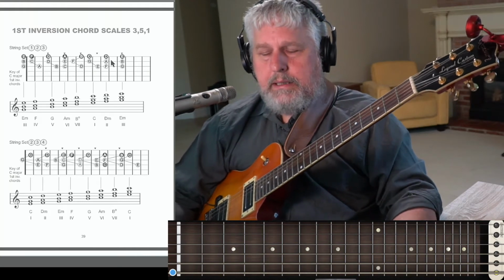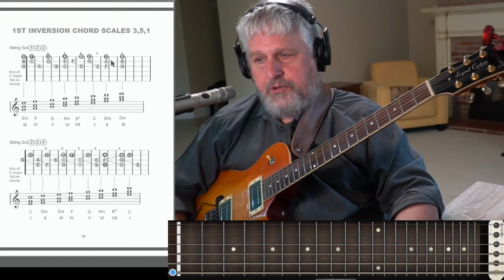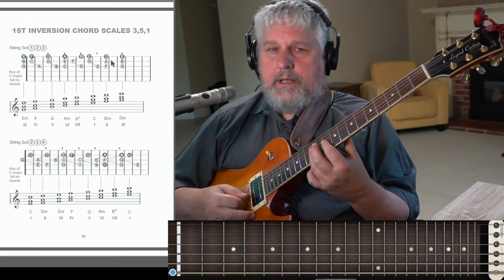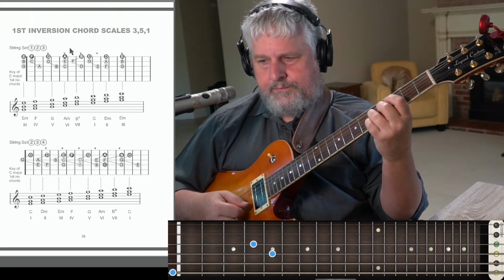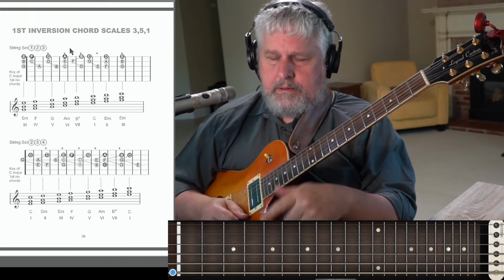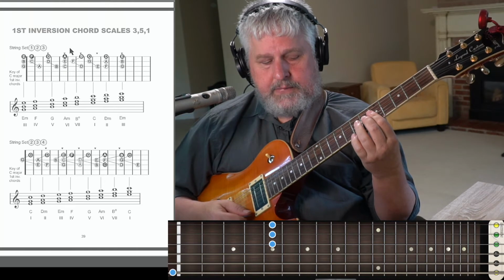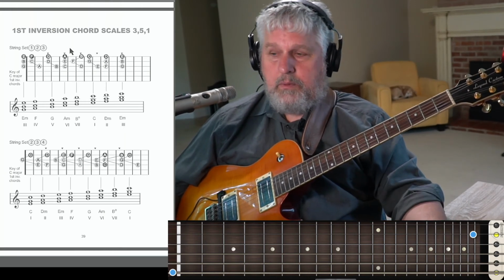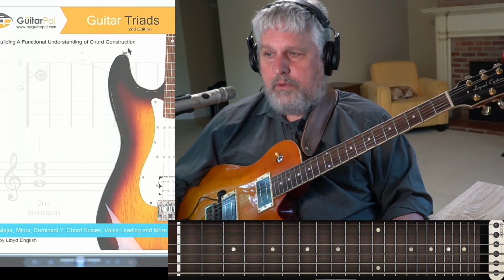Ep.173 | Triads & Inversions - 1st Inversion triads in a major scale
Triads are one of the pillars of developing a strong solo and chordal style.  In this session we take a look at harmonizing a scale with 1st inversion triads on string sets 1 and 2.  This is excerpted from my book CHORDS & TRIADS

1. CHORDS & TRIADS
2. BEGINNER Guitar Essentials
3. JAZZ IMPROV - Essentials For The Improvising Guitarist
4. GUITAR SCALES: A Practical Guide to Understanding the Fretboard

Amazon.com (US)
1. CHORDS & TRIADS
2. BEGINNER Guitar Essentials
3. JAZZ IMPROV Essentials For The Improvising Guitarist
4. GUITAR SCALES: A Practical Guide to Understanding the Fretboard